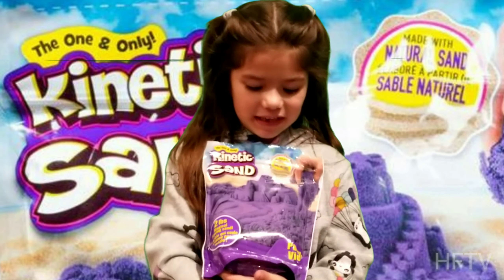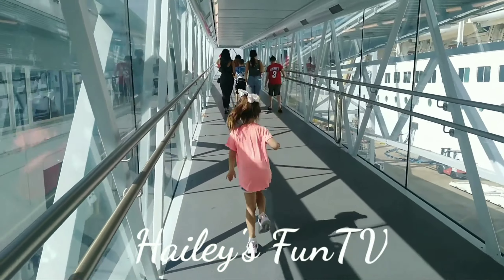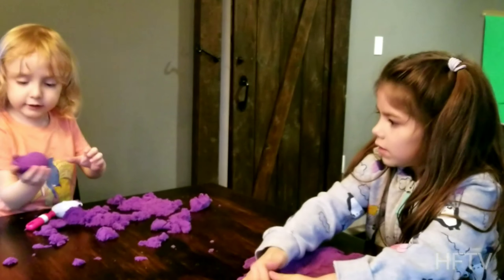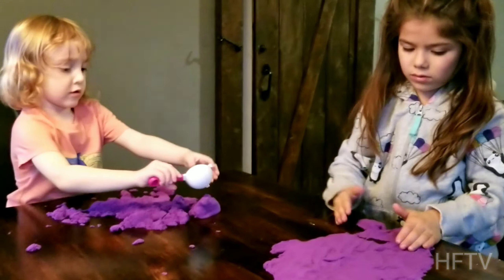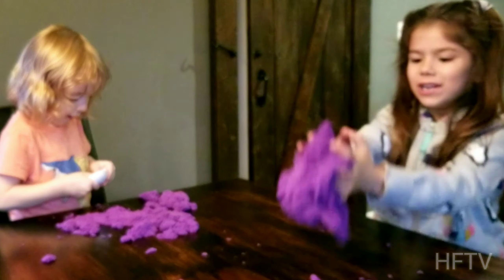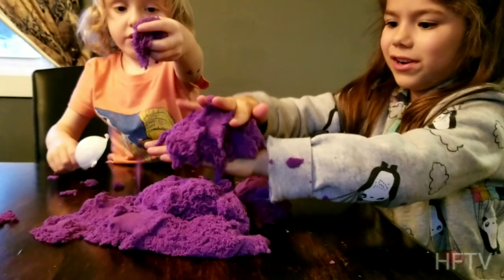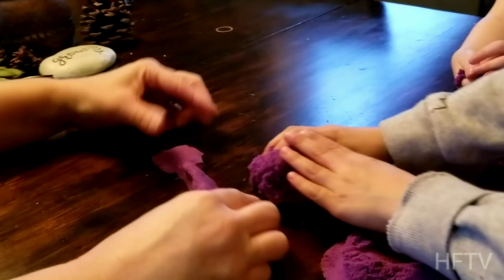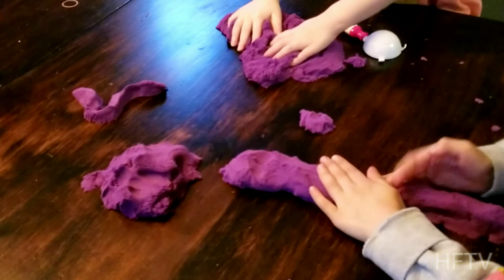Hailey Reviews Kinetic Sand by Spin Master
toyreview, Hailey and her brother Kai have fun with and review Kinetic Sand by Spin Master. Thanks!